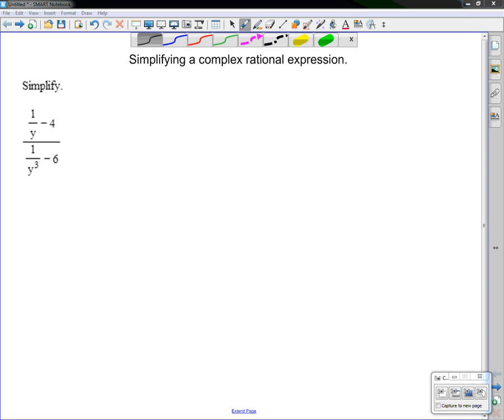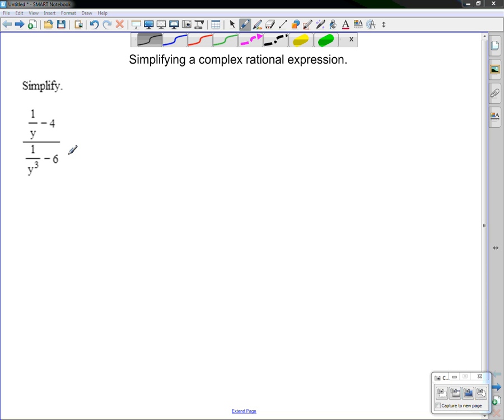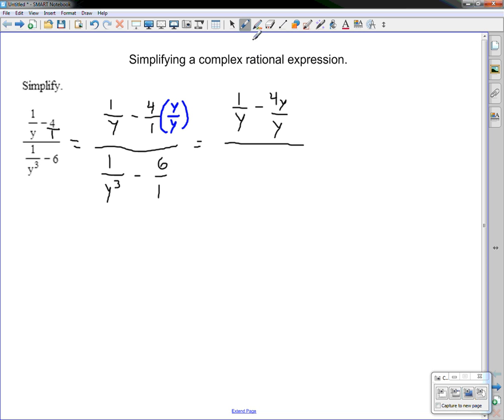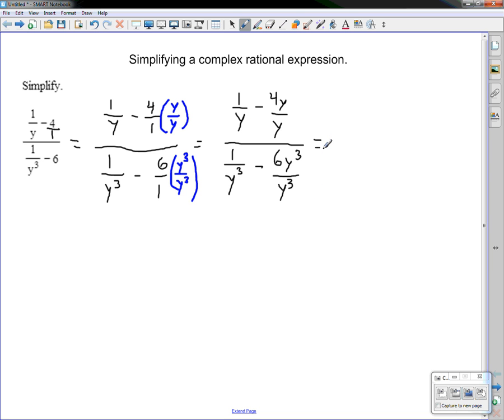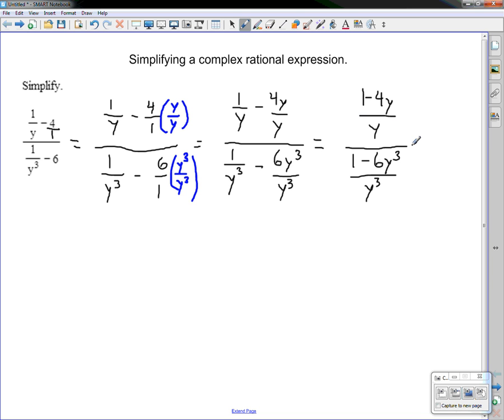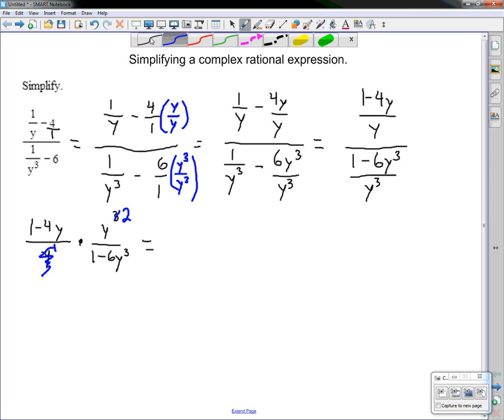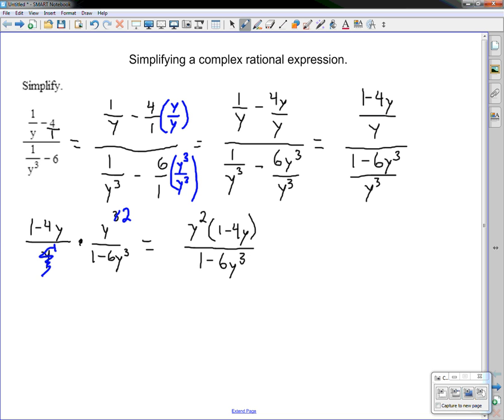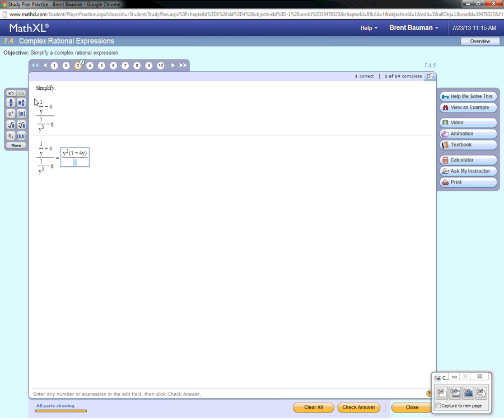Section 7.4 Simplifying Complex Rational Expression